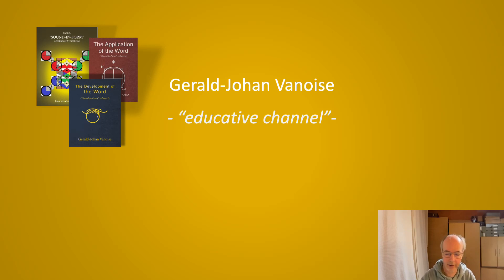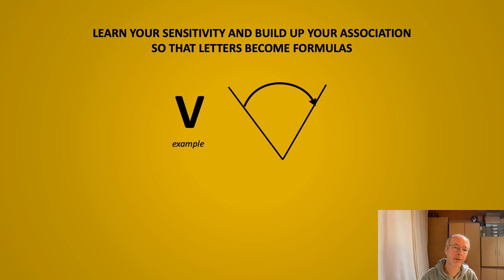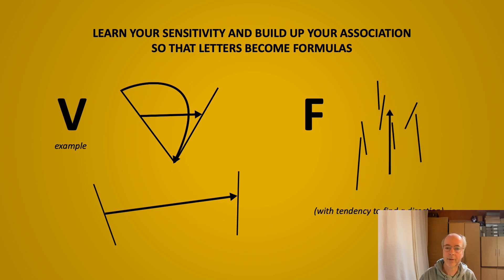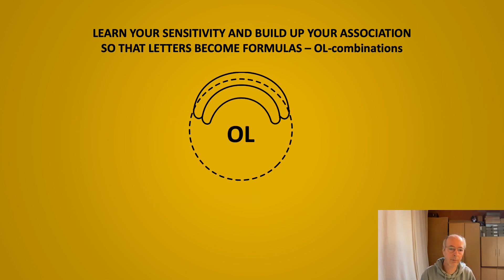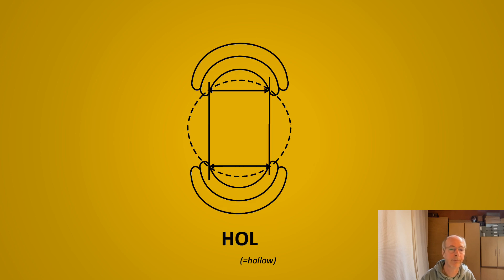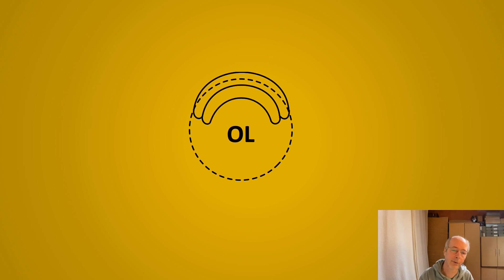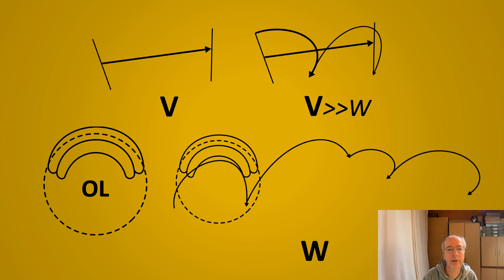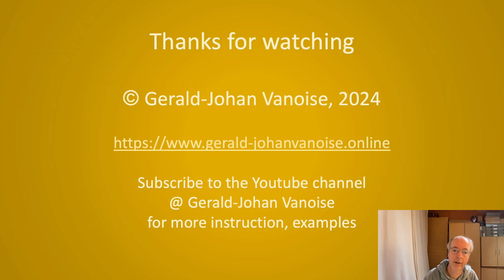(1) 'Sound-In-Form' of OL-combinations: VOL (full), HOL (hollow), BOL(sphere), WOL (wool), KOL (col)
Examples that are easy combination with the foundation of "OL" with the letters of V, H, W, K, demonstration part 1